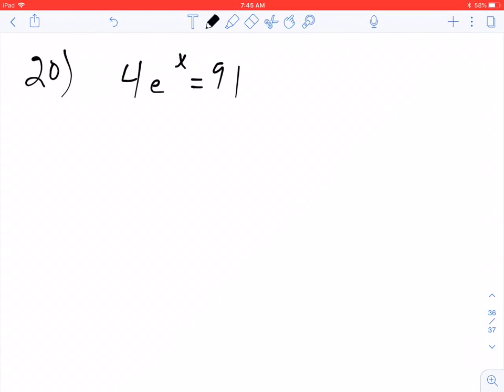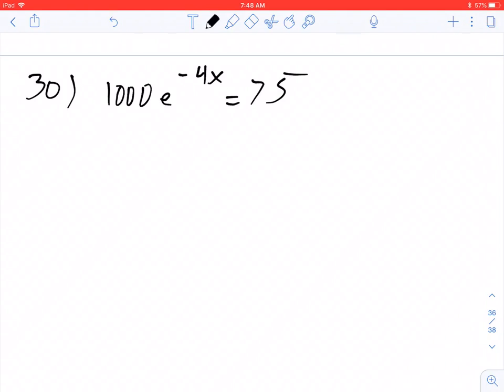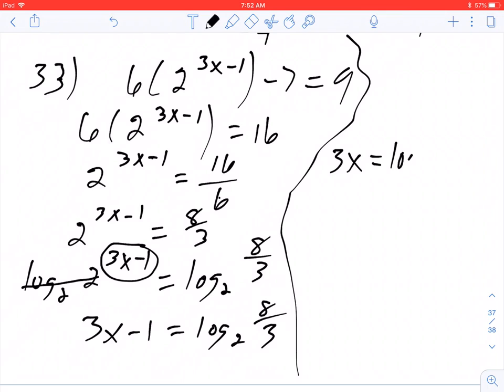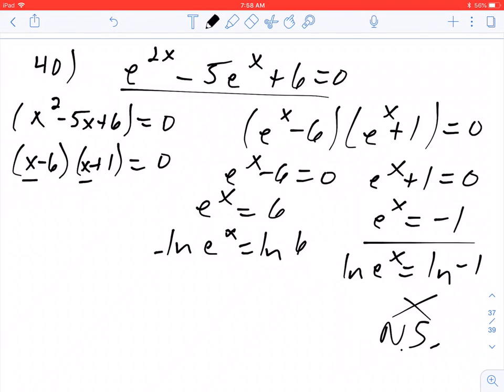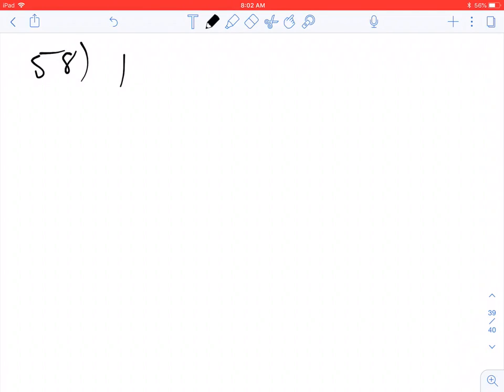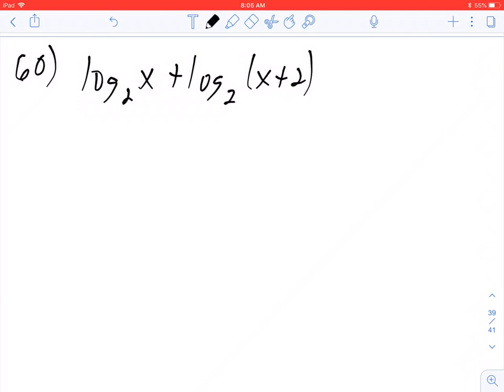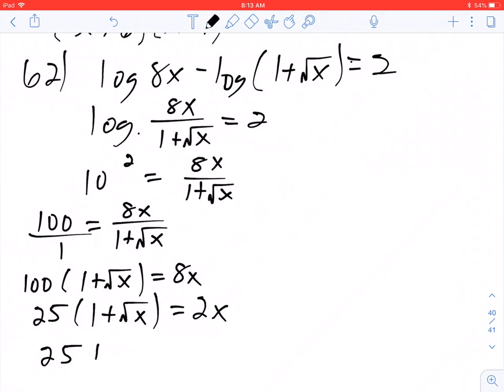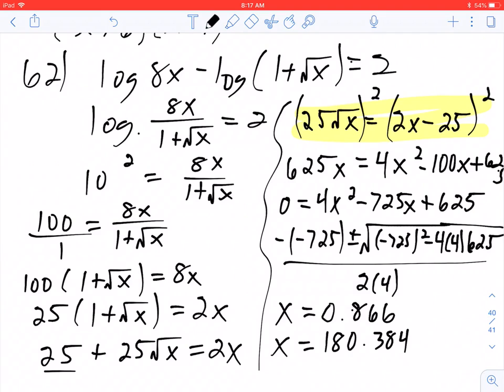5-19-20 Practice Problems Algebra III